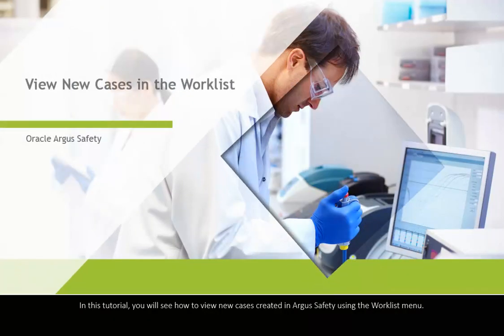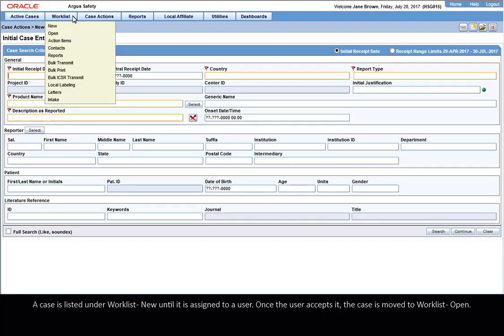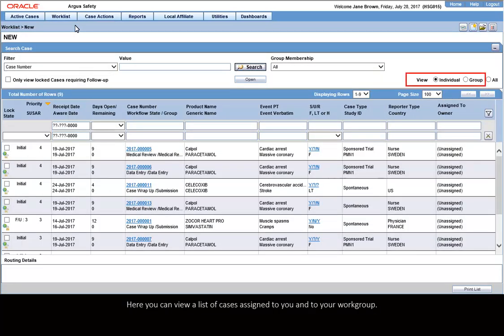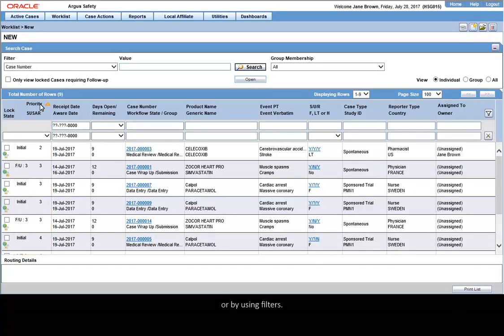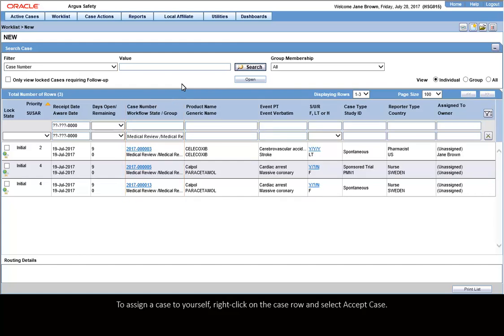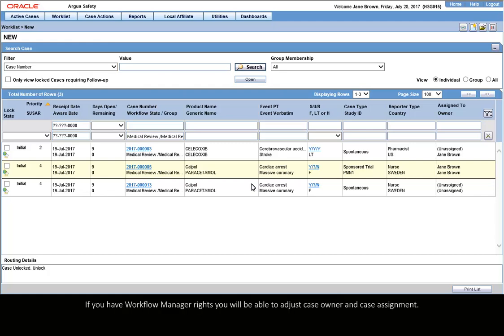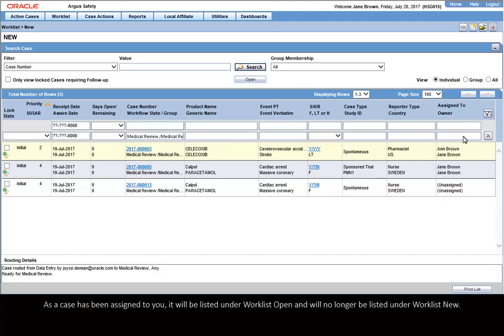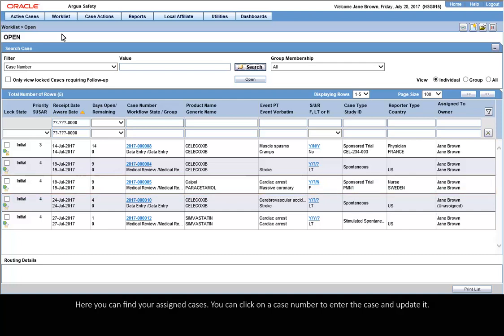View New Cases in Worklist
View new cases in Argus Safety using the Worklist menu.

1080p/720p HD.